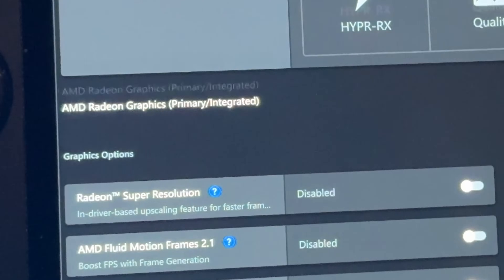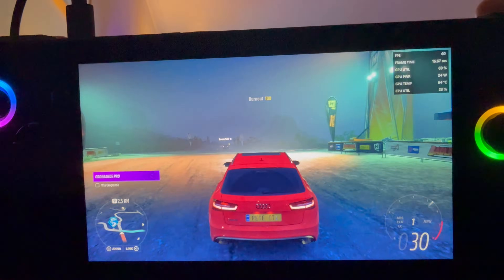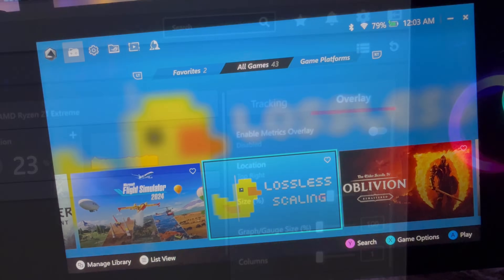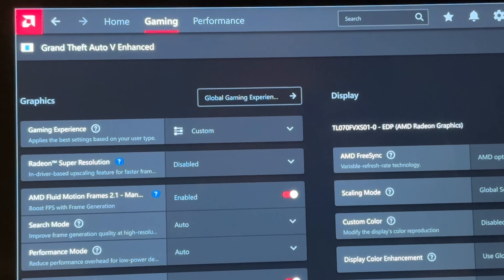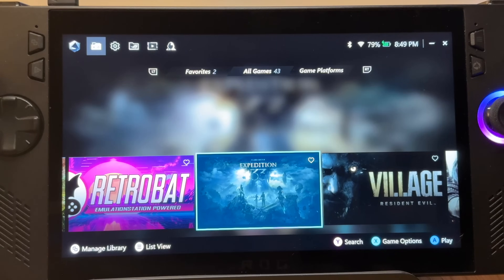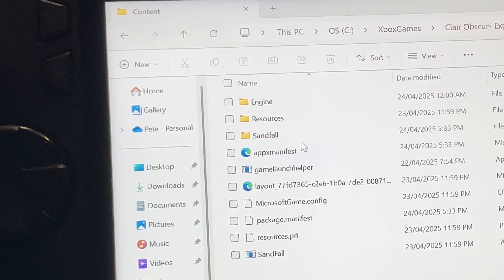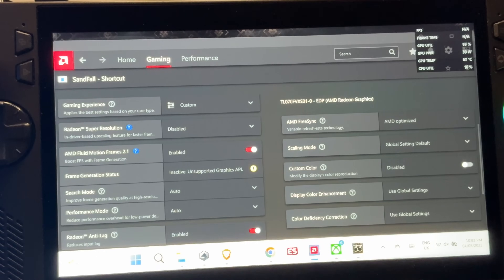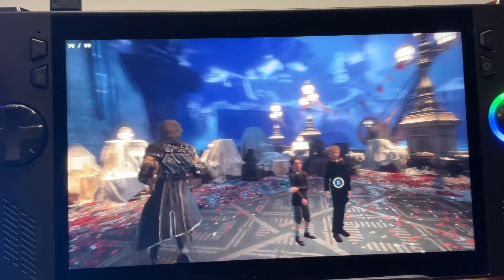AFMF 2.1 vs. Lossless Scaling 3: The WINNER is…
In this video, we test out the brand new AMD Fluid Motion Frames 2.1 update against Lossless Scaling 3 across 3 games including the mega popular GTA 5 Online Enhanced Edition and also one of the hottest games at the minute which is Clair Obscur: Expedition 33 to which which is best for the Asus ROG Ally, Ally X, Legion Go and indeed ALL Windows based handhelds…

Purchase the new 1TB Retro SD cards here! 👇

ROG Ally, Ally X, Legion Go Retro SD Card:

Steam Deck Retro SD Card:

Purchase your RayNeo Air 3S here! 👇
Ali Express:

I've started to get into VR with the Meta Quest 3, I'd recommend these:

BoBo VR S3 Battery Strap:

BoBo VR B100 Extra Battery:

BoBo VR BD3 Battery Charging Dock:

1. iofeiwak Ally/Ally X Carry Case:

2. Spontex 4 Microfibre Cloths:

3. Anker USB C 100w Charger:

4. Anker 10ft USB C to USB C Cable:

5. INIU 100w 25000mAh Power Bank:

6. AirPods Pro 2:

7. Apple EarPods with 3.5mm Plug:

8. Samsung Evo A2 SD Card:

9. Crucial P3 4TB SSD

11. uni USB C Hub (4 USB A inputs)

12. Zedo Foldable Bluetooth Keyboard:

14. KinHank 12TB Emulation HDD for ROG Ally/Ally X:

512GB Emulation SD Card for Steam Deck OLED with 51,000 retro games:

512GB SD Card Emulation 38,200+ games for ROG Ally: